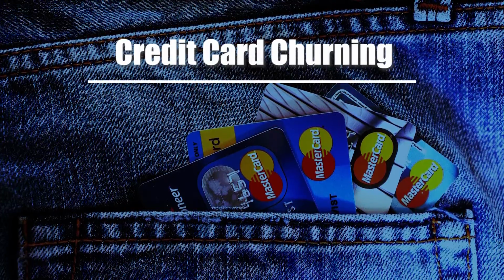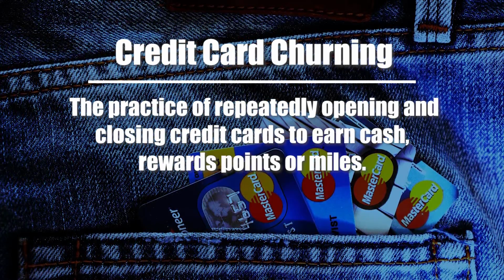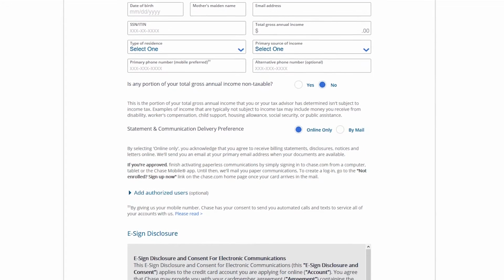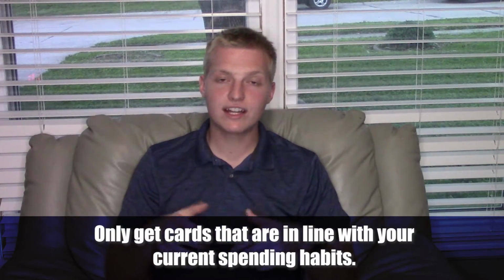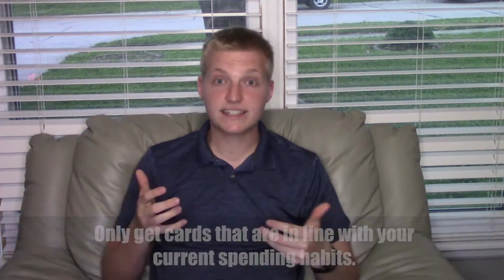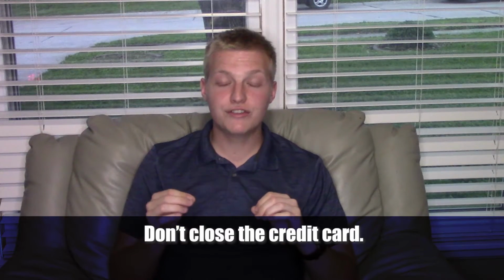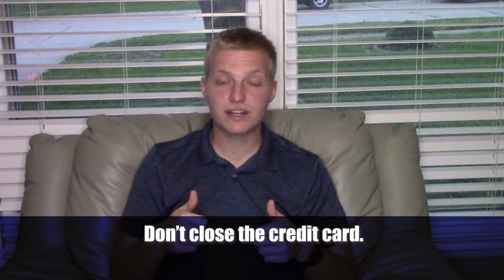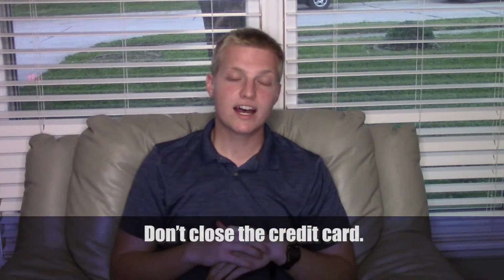How to Churn Credit Cards for Beginners in 2021 (Travel and Fly for Free With Credit Card Bonuses)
2021 guide to Credit Card Churning. Whether you are a beginner to credit cards or you are just wanting to get more credit card reward points, this video will help you get more credit card signup bonuses.

Earn 80,000 bonus points with Chase Sapphire Preferred. Plus, earn $50 statement credit towards grocery store purchases. learn more. Chase Sapphire Preferred

Earn 40,000 bonus points with Chase Sapphire Preferred. Plus, plus $0 fee for the first year and 2% cash back on Dining and groceries . learn more.